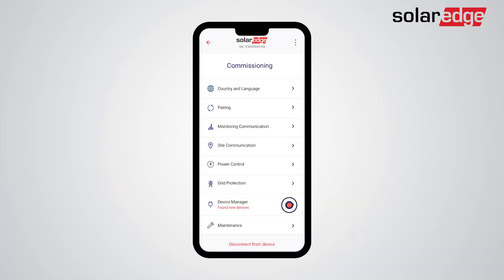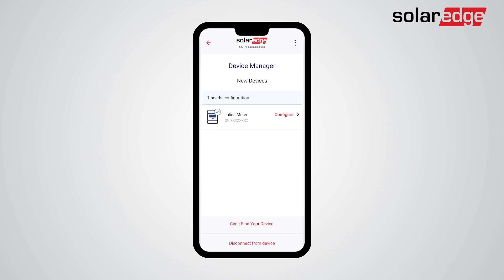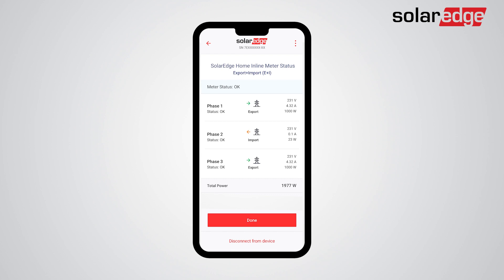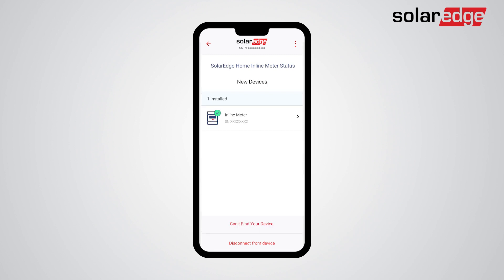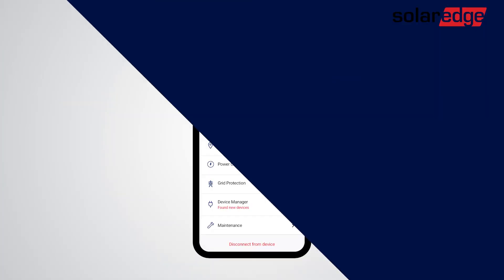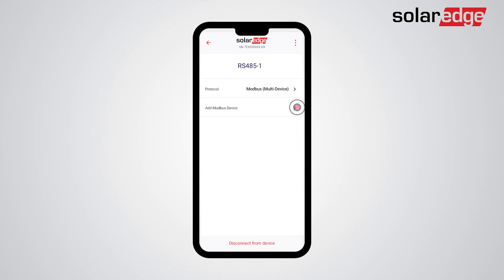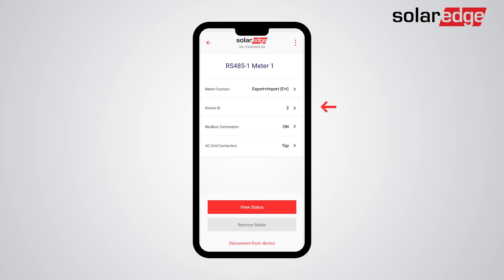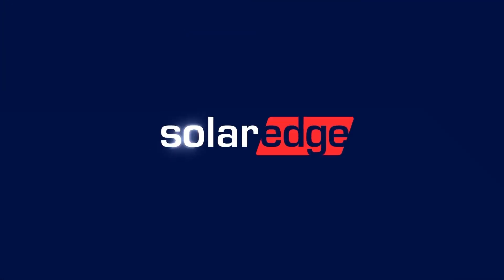Configuring the SolarEdge Home Inline Meter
Watch this video to learn how to configure the SolarEdge Inline Three Phase Energy Meter communications, whether it's using a RS485 wired connection or the new SolarEdge Energy Net wireless platform.

0:00 – 0:22 Introduction
0:22 – 2:00 Commissioning with Energy Net wireless connection
2:00 – 3:55 Commissioning with RS485 connection
3:55 – 4:07 Summary